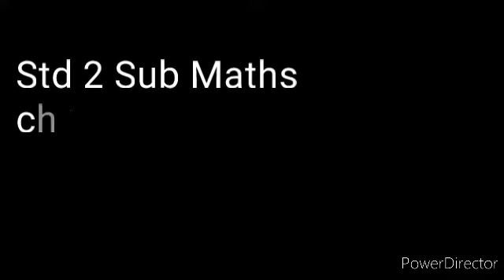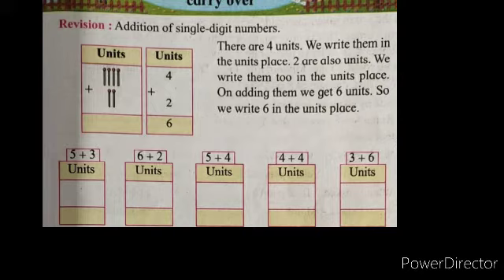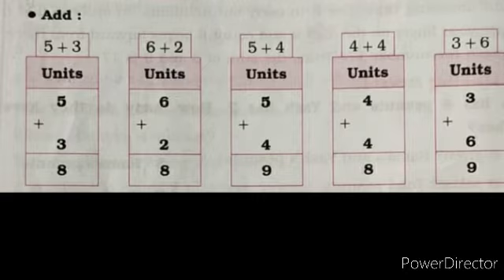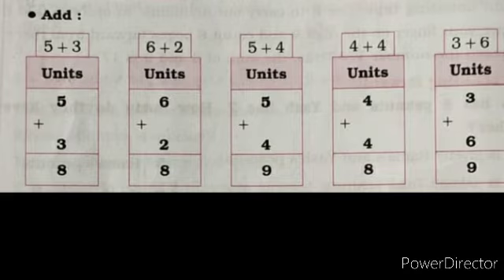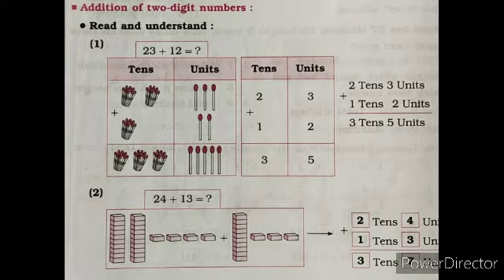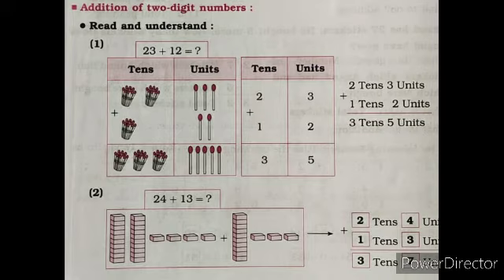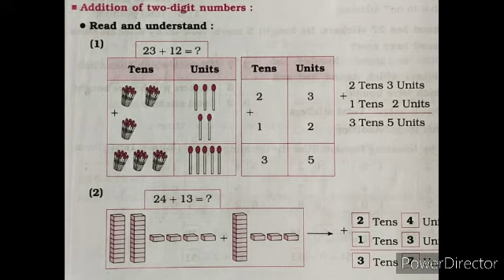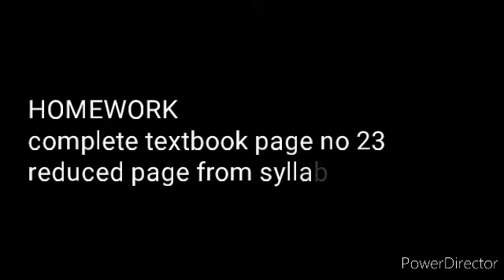Std 2 Sub Maths ch 14 Addition without carry over textbook page no 23